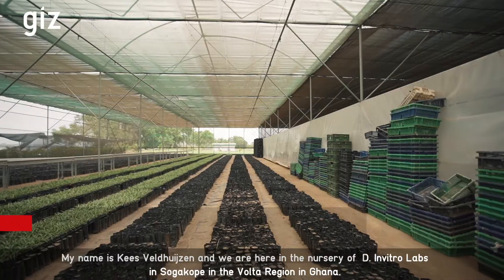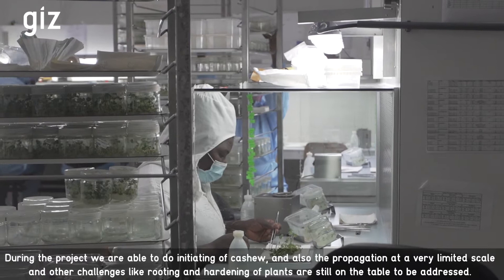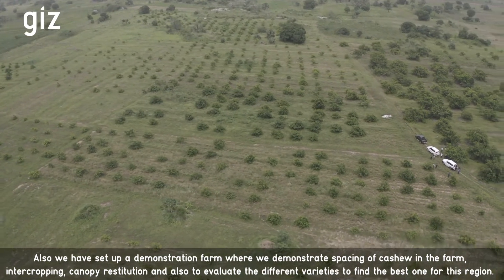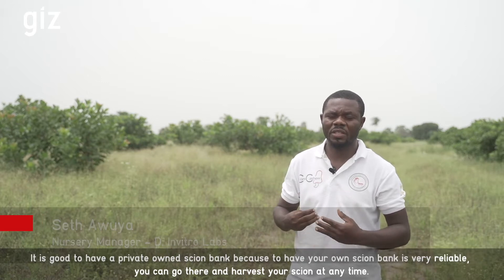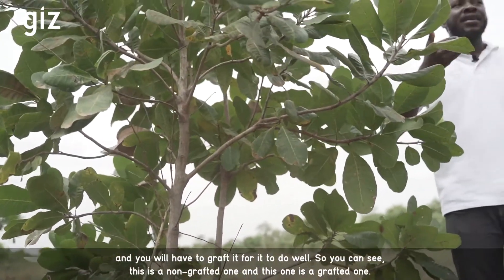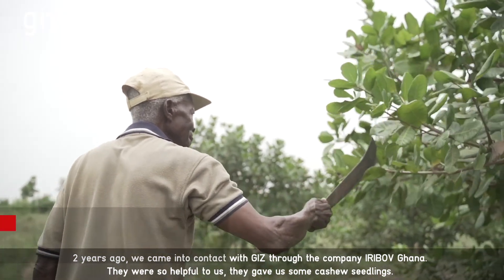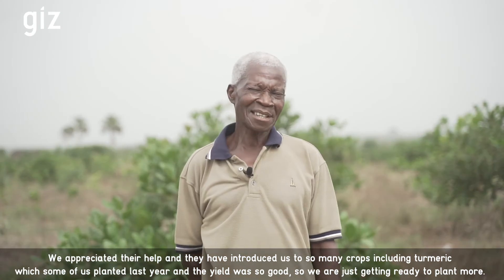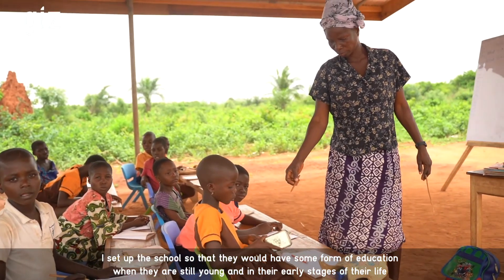ComCashew Matching Fund Stories: D.Invitro Labs (Iribov Ghana)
From September 2018 to December 2020, ComCashew collaborated with D.Invitro Labs on innovative cashew production in the Volta region of Ghana. At the end of the collaboration, 70,000 high-quality cashew grafted seedlings were supplied to selected farmer groups, a 40 acre-large demonstration farm was established to demonstrate Intercropping, cashew spacing, cashew canopy substitution and clonal selection. A 2,500 sq metre cashew greenhouse grafting nursery was established. 10,000 elite planting materials for intercropping were distributed to selected farmer groups, and a well maintained 30-acre cashew scion bank was created, with 4,500 high yielding diseases resistant seedlings. Over 400 new cashew farmers in 40 communities were also trained on good agricultural practices.

The GIZ/ComCashew Matching Fund is a unique private-public partnership model and the first fund for cashew worldwide set up to accelerate the development of the cashew industry. After its introduction in September 2012, there have been 51 Matching Fund projects implemented in Benin, Burkina Faso, Côte d’Ivoire, Ghana and Mozambique at €16.36 million. To date, Matching Fund projects have contributed to improving the quantity and quality of cashew production, farm productivity and farmer income while strengthening business linkages between actors along the value chain. The Fund benefits from public and private investments.

Video credit: Alex Tackie, for GIZ/ComCashew 2021.